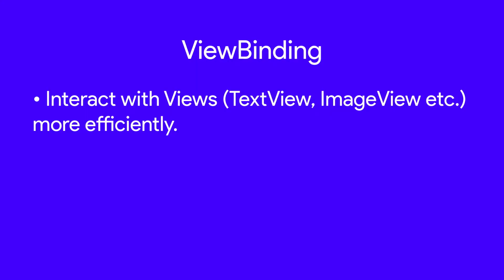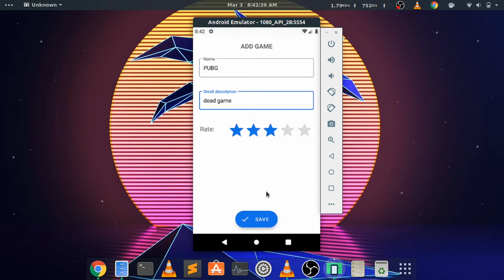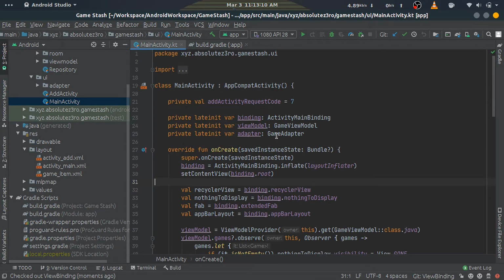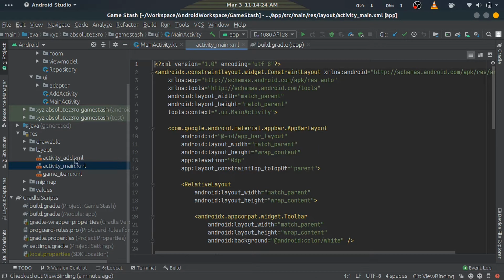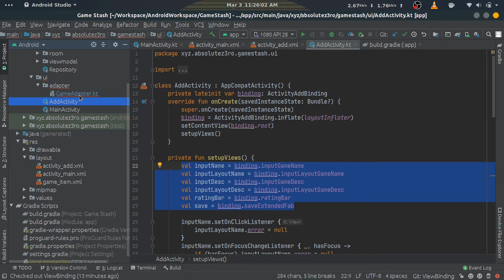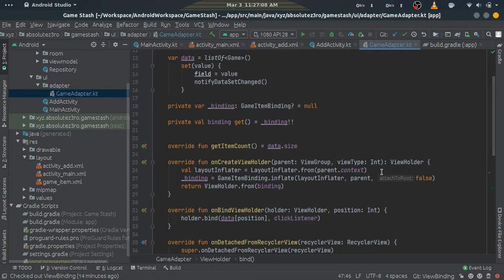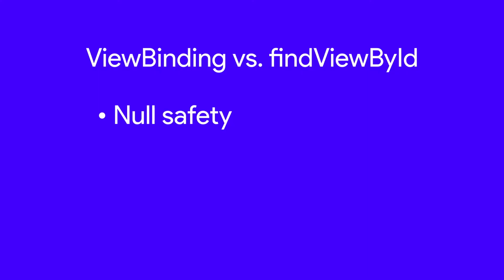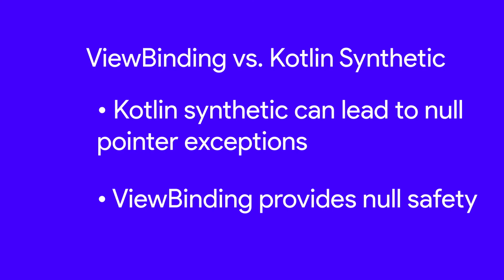ViewBinding in Android (Tutorial)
// Odd Programmer //
In this tutorial series we look at the implementationm of ViewBinding library.
ViweBinding library is used to bind views to activity maintaining null-safety and type-safety.

In this tutorial, we will make the "Game Stash" application, you can find the project here:

Android is a trademark of Google LLC.